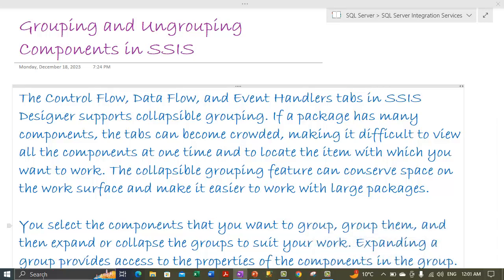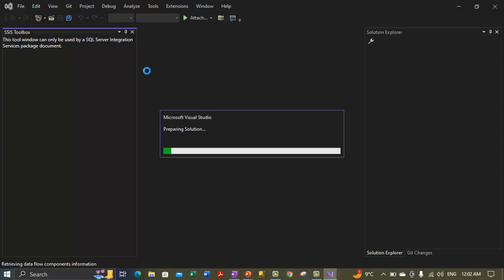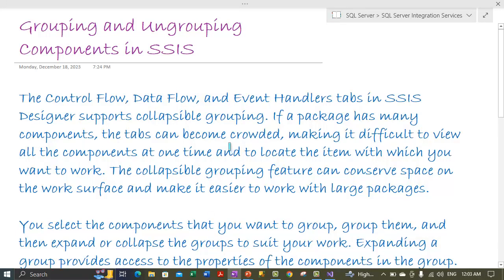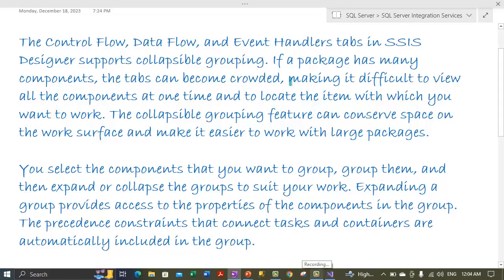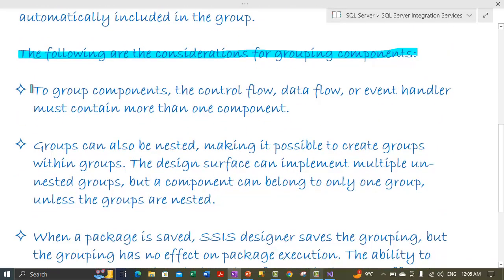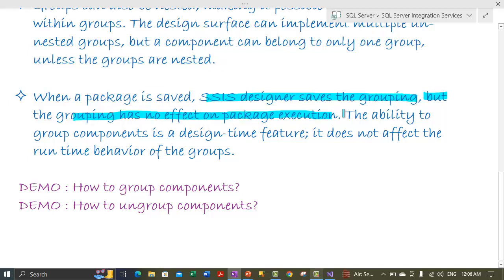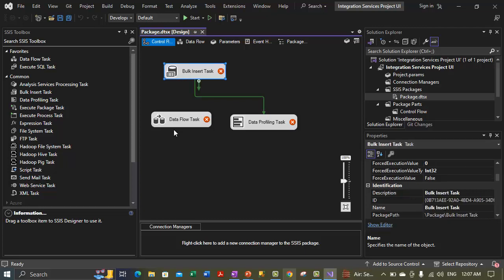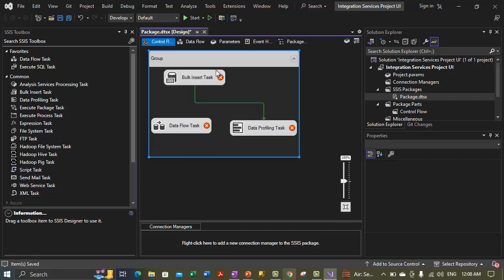Grouping and Ungrouping Components in SSIS | SQL Server | SQL Talks by VINEET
This video demonstrates how you can group and ungroup components in SSIS Designer.

SQL
SQL Server
SSIS
SQL Server Integration Services
SSIS Designer
Grouping Components in SSIS Designer
Ungrouping Components in SSIS Designer
Database Administrator
SQL Server Database Administrator
Database Developer
SQL Server Database Developer
Data Analyst
SQL Server Data Analyst
BI Developer
SQL Server BI Developer
Data Scientist
SQL Server Data Scientist
Data Science
IT Manager
SQL Server Jobs
Data Engineer
Solution Architect
ETL Developer